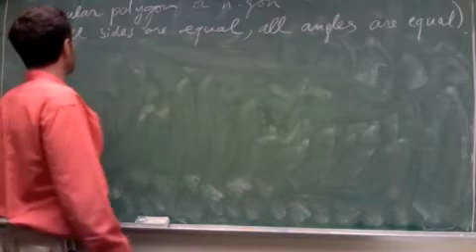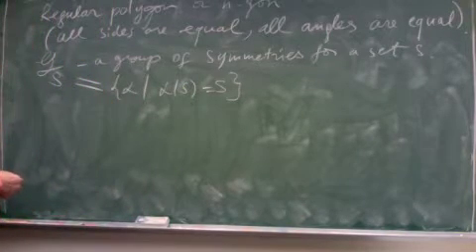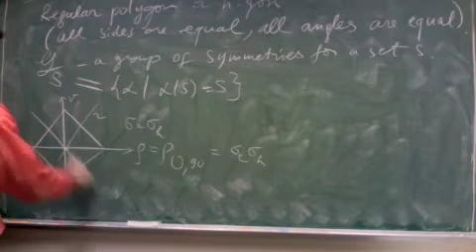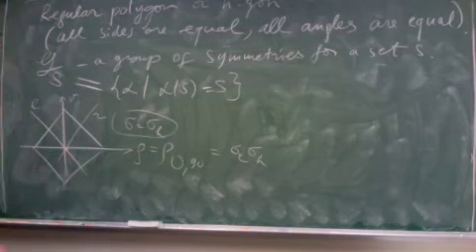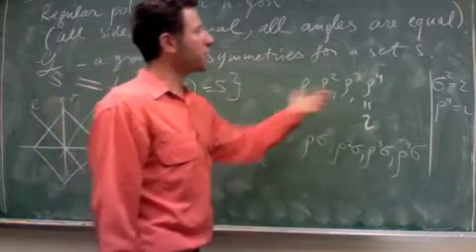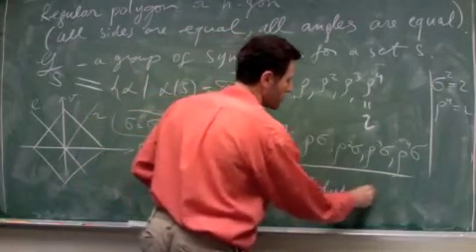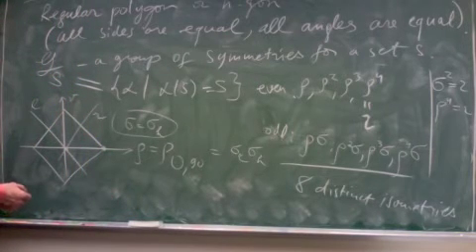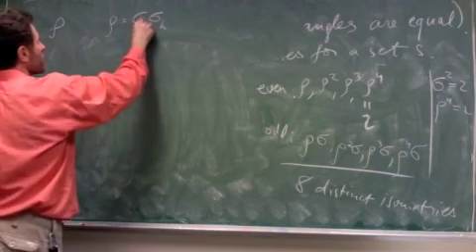1.2 Dihedral Groups 1 of 4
Transformation Groups